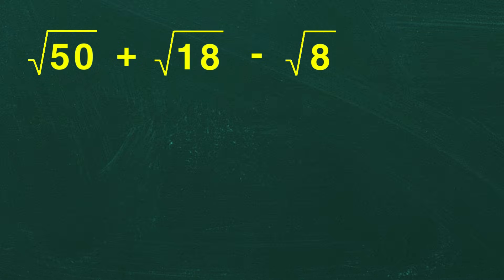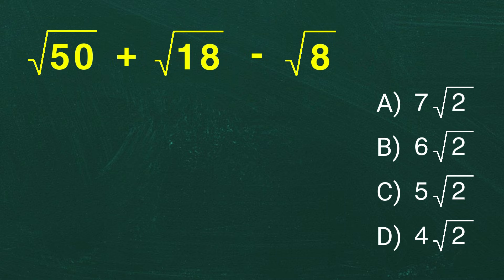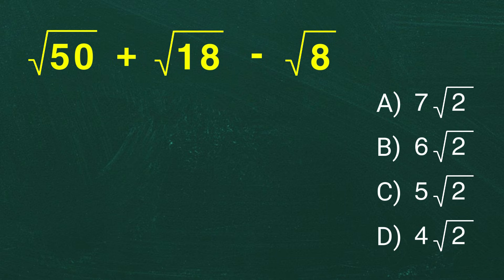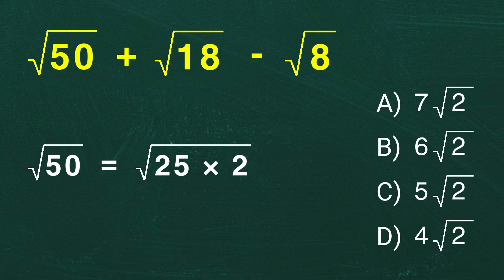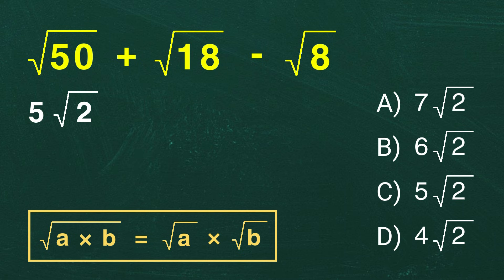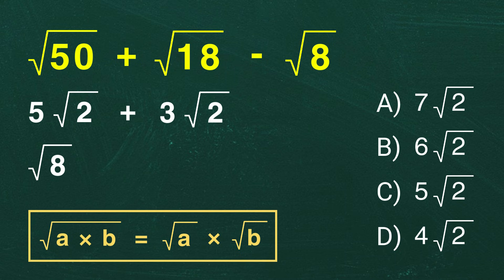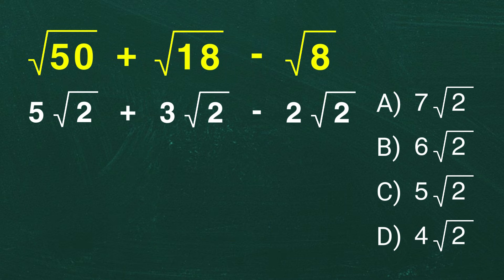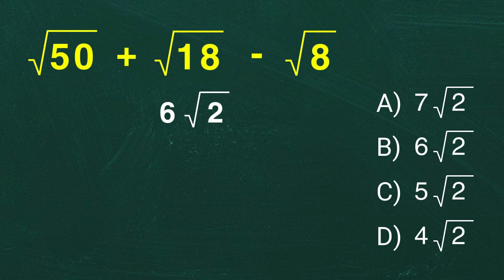Square root of 50 + Square root of 18 - Square root of 8 = ❓️Basic Algebra!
Are you ready to master simplifying radicals? 🌟 In this video, we'll walk you through how to simplify radicals step by step, making tricky problems like √50 + √18 − √8 easy to solve! Whether you're a student preparing for exams, a math enthusiast, or just looking to sharpen your algebra skills, this video is perfect for you.

📚 What you’ll learn:

✅ Breaking down square roots into simpler forms
✅ Adding, subtracting, and simplifying radicals
✅ Quick tips and tricks to handle radical expressions

This lesson is designed for students, aligning with common core standards, and perfect for middle school, high school, or anyone needing a refresher.